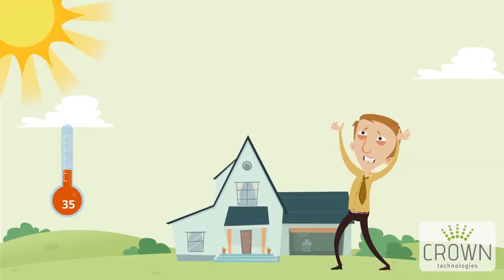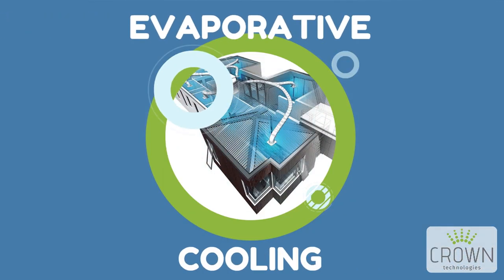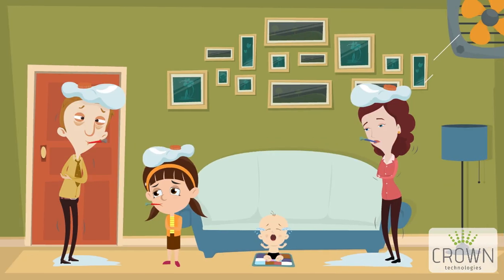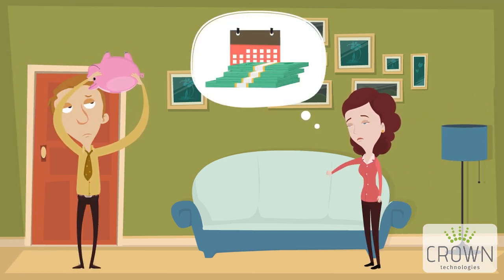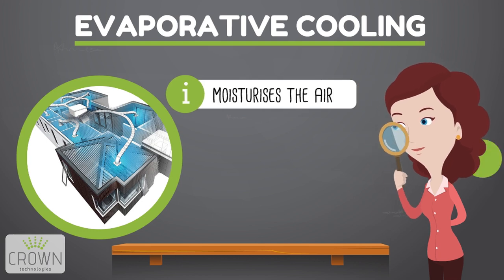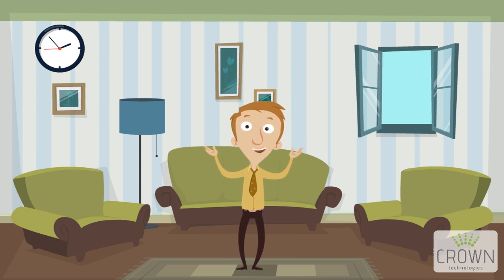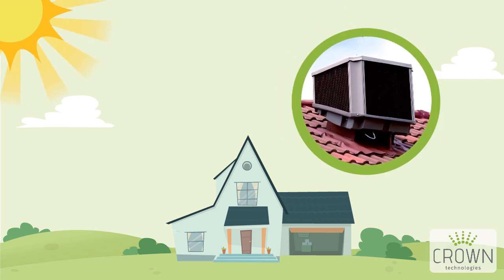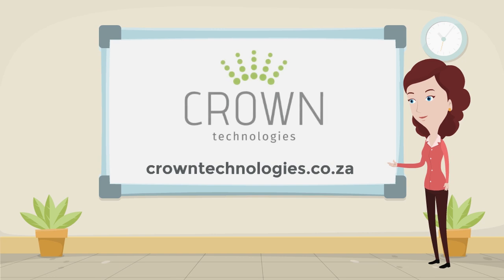Evaporative Cooling vs Air-Conditioning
Check out this animated explainer video we did for our friends over at Crown Technologies, comparing the differences between air-con and evaporative cooling.